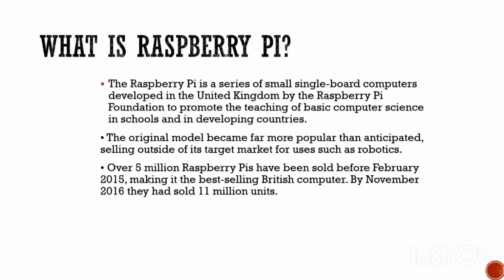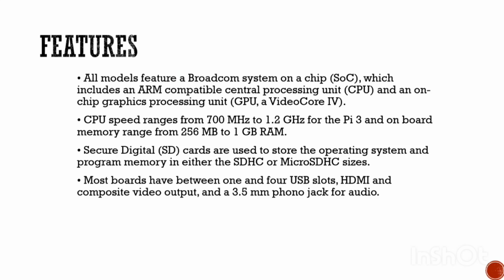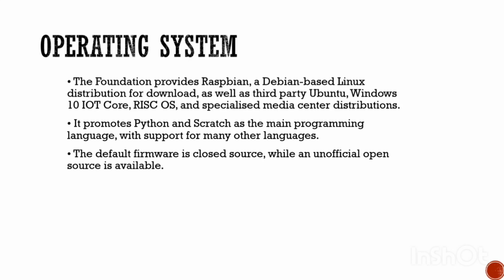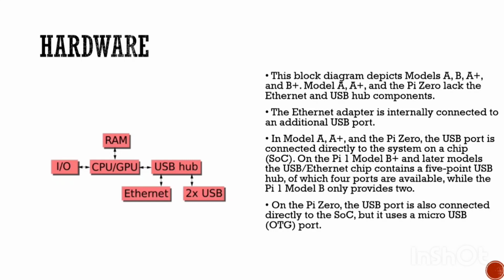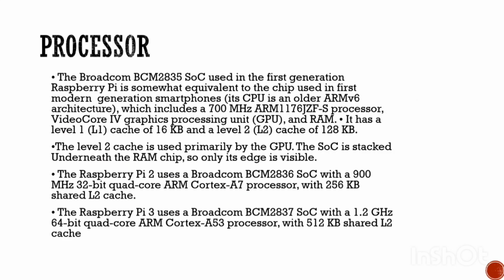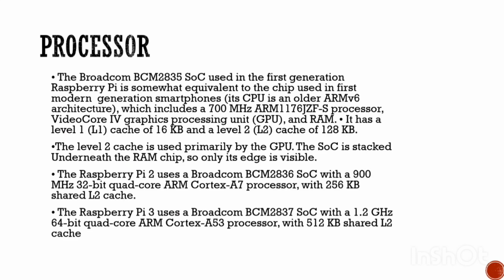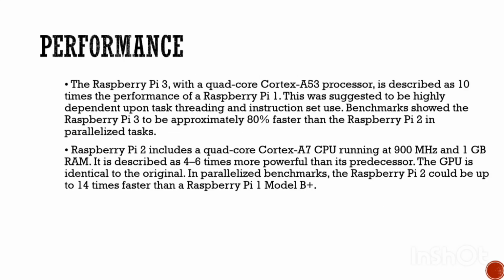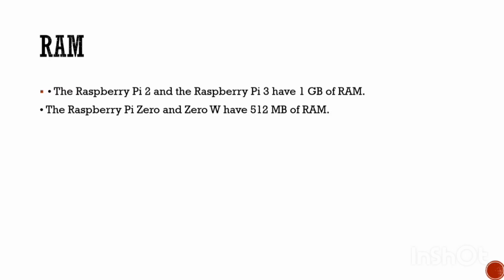introduction of Raspberry Pi